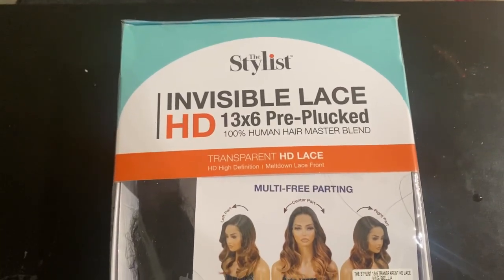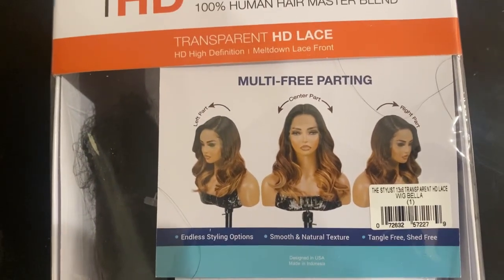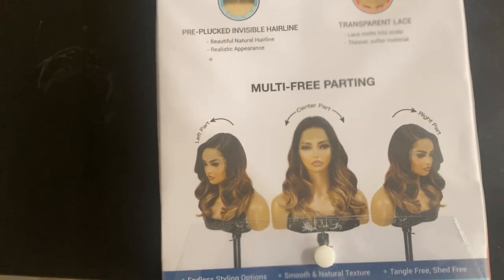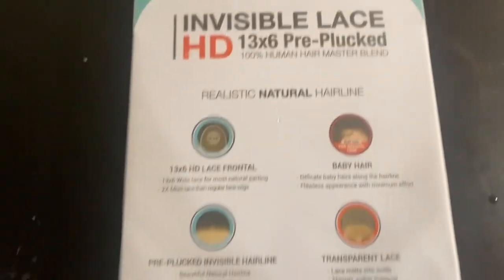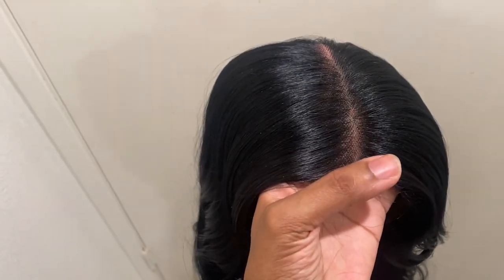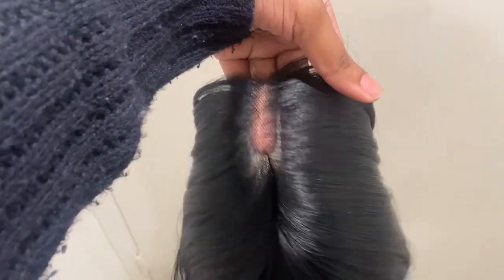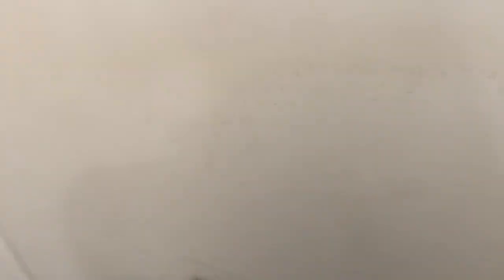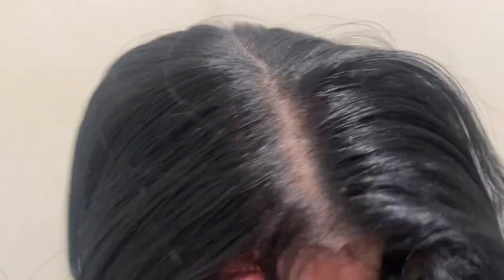The Stylist Invisible Lace HD 13x6 Wig Review (Bella)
Hey loves welcome back to another hair review! Xoxo

Invisible HD LACE Front Wig Loose Wave 13X6 Transparent Lace Frontal Wigs Human Hair Blend PrePlucked Swiss Lace Curly Long Synthetic Wig - Bella (Neutral HD Lace, 1-JETBLACK)

I think you’ll love getting rewarded for saving energy and money with OhmConnect. You get a sign up bonus when you use my link!